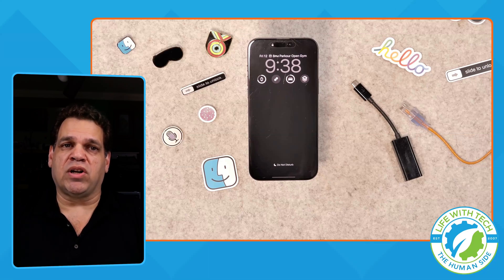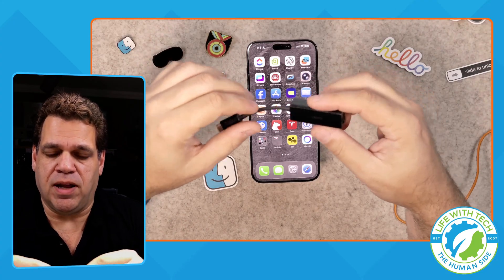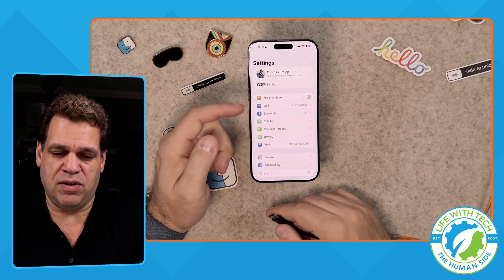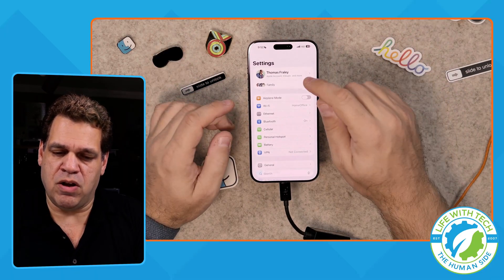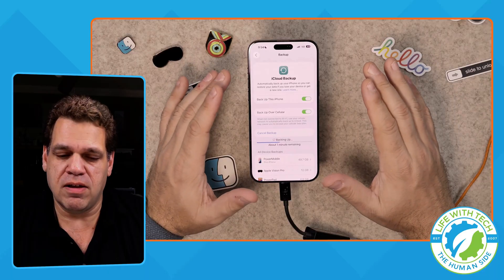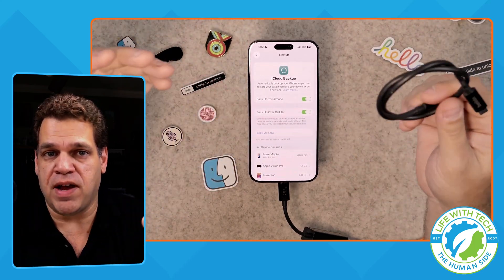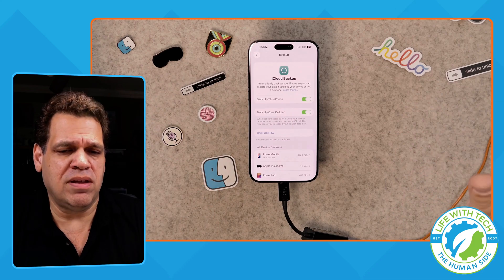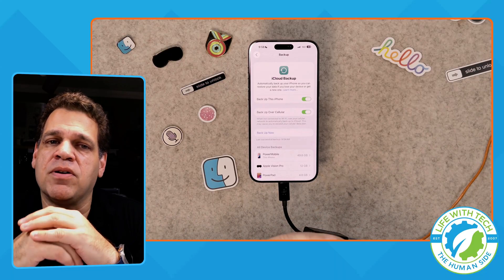iPhone 17 Backup Hack Apple Won’t Tell You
Faster backups, smoother setup. In this video we back up our old iPhones so we’re ready for the iPhone 17, and I’ll show you the dongle trick that makes it all faster than Wi-Fi. Plus, a quick bonus tip for moving big files with Thunderbolt.

Here’s what you’ll learn:
📌 Use a USB-C → Ethernet dongle for faster iCloud backups⚡ Why Ethernet beats Wi-Fi for reliability💾 Bonus tip for wired AirDrop using Thunderbolt📦 Quick preorder update for iPhone 17 buyers

⏱️ Chapters:0:00 – iPhone 17 pre-order excitement
0:20 – Why backups matter before upgrade
0:40 – Faster iCloud backup with USB-C Ethernet
1:30 – Bonus tip: Wired AirDrop with Thunderbolt
2:10 – Wrap up + iPhone 17 preorder update
2:40 – Subscribe + Comment CTA

❓What iPhone did you order — and what color?